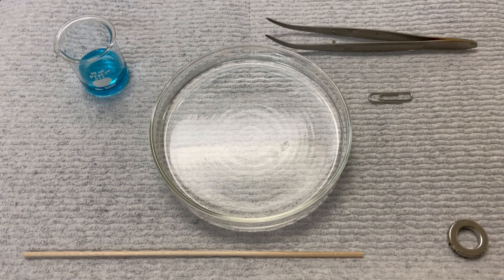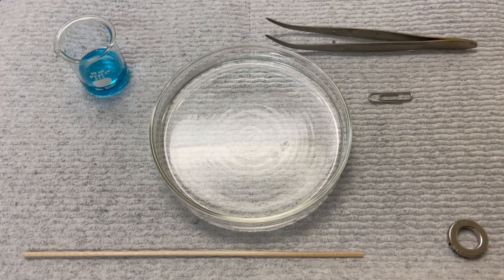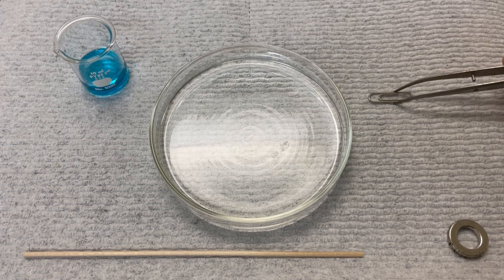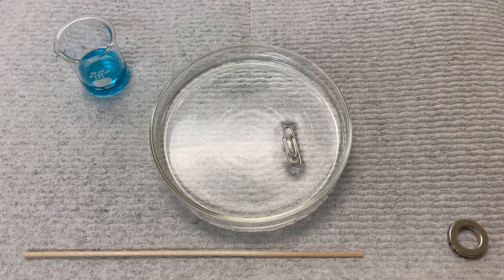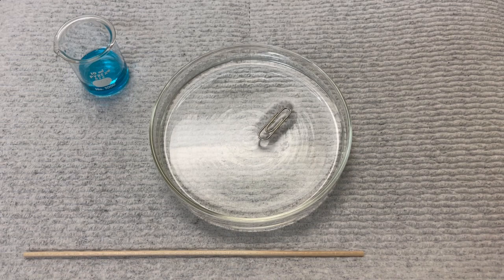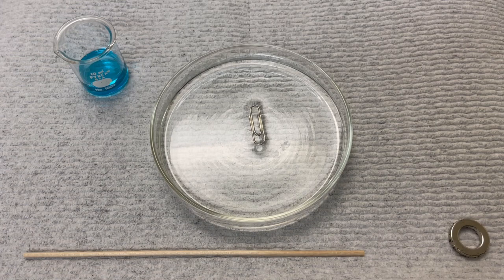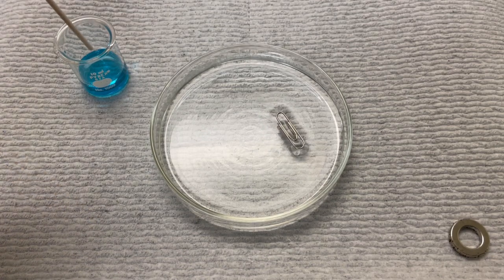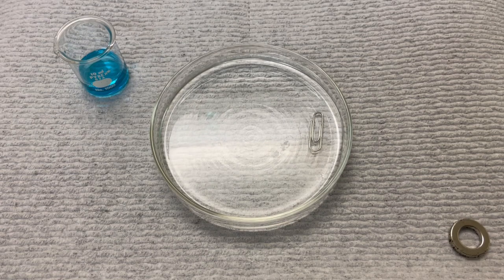Surface Tension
A demonstration of the surface tension of water, and how chemicals like dish soap can disrupt the surface tension.